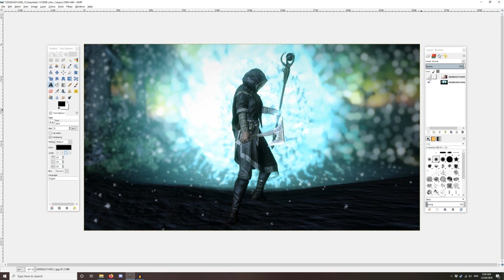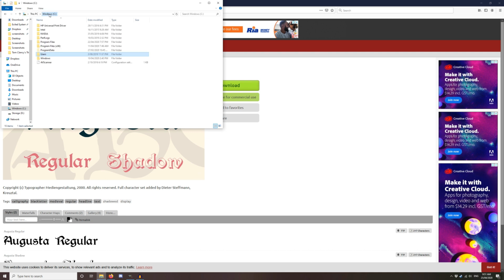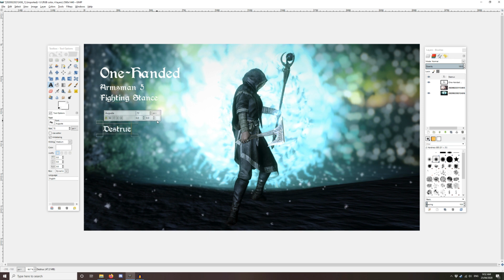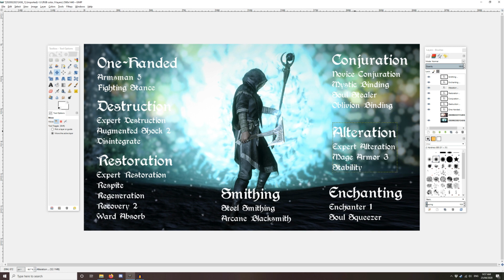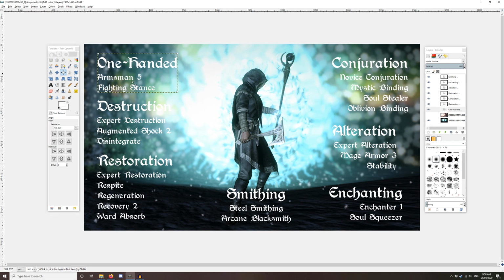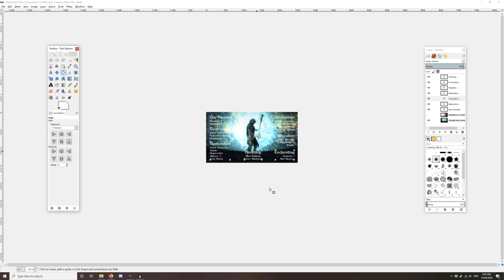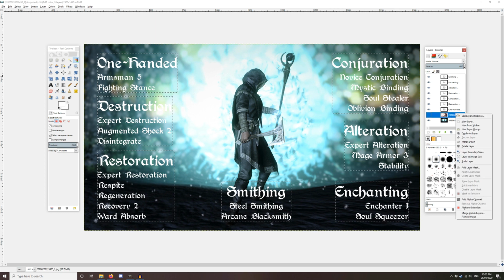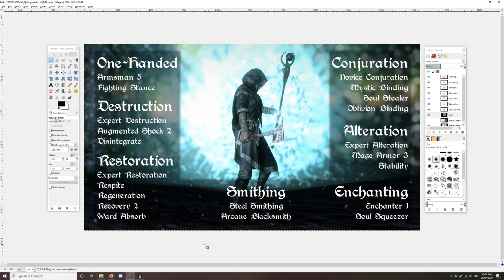Skyrim Character Building - Perk Spread Guide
A quick guide to creating perk spreads for Skyrim Character Builds. Perk spreads are a good way to show off one of your favourite artworks or screenshots while conveying the perks used in your build to the reader.